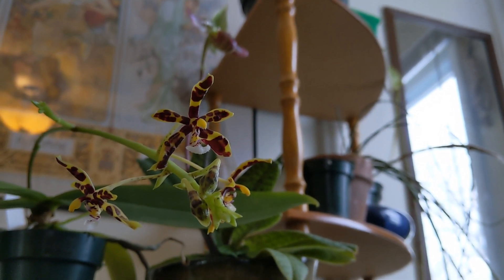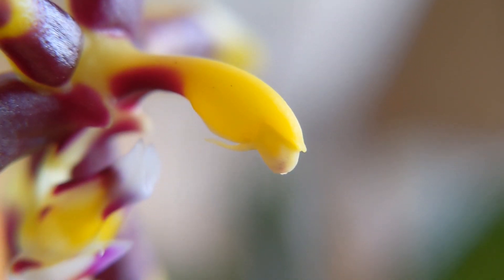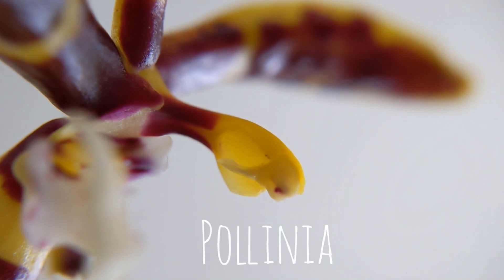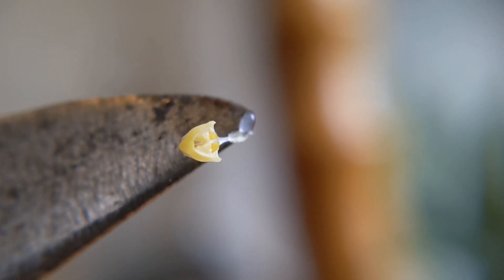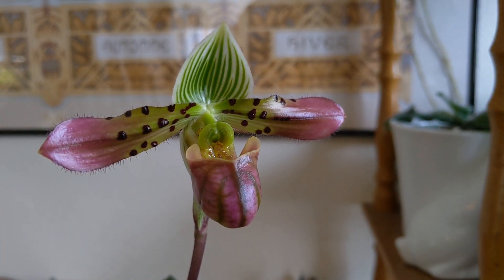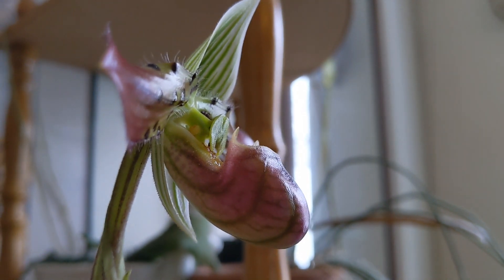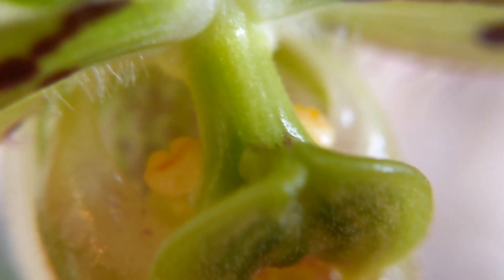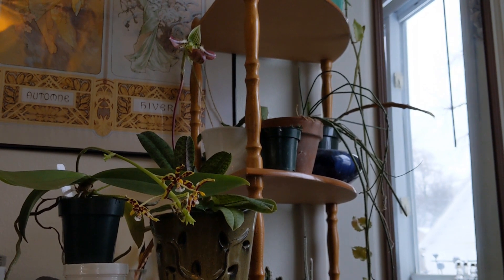Quick Botany Lesson: Orchid Flowers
What makes an orchid an orchid? One of the main features has to do with the anatomy of their flowers. Join In Defense of Plants as we discuss how this relates to reproduction and taxonomy within the orchid family.